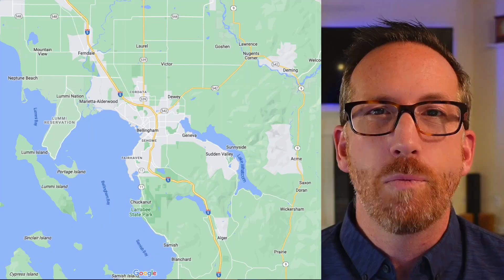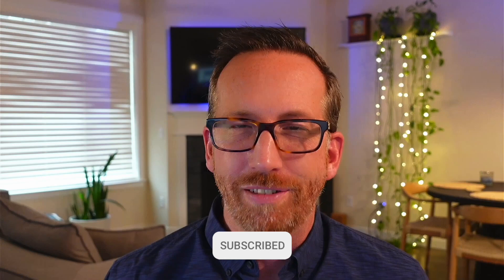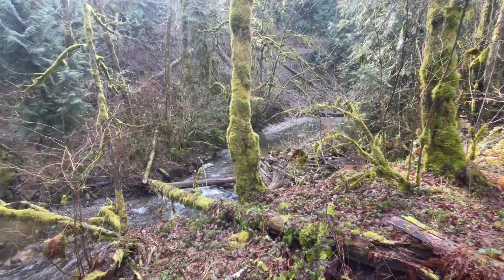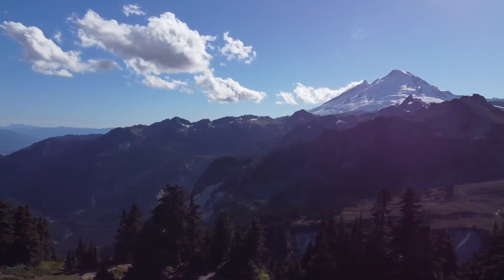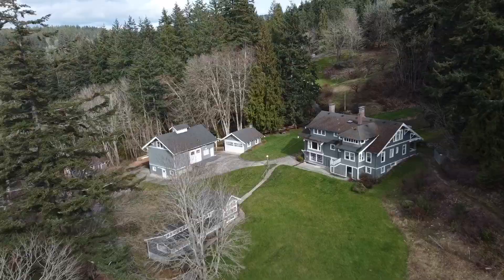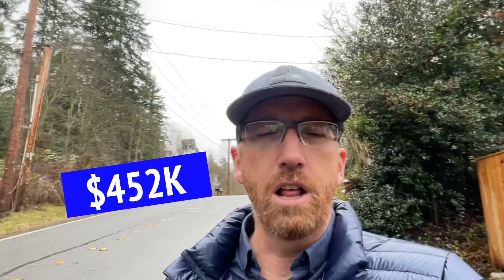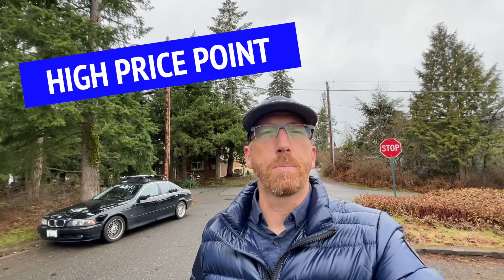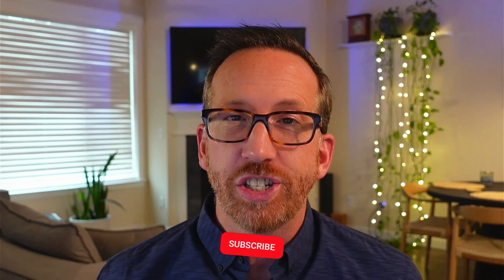South Neighborhood Median Home Price | Best Bellingham Washington Neighborhoods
The South Neighborhood is one of the Best Bellingham Washington Neighborhoods & I'll show you why! Let's also check out the median home prices, as well as the high & low end of the South Neighborhood homes for sale.
The South Neighborhood is bordered to the north by Old Fairhaven Parkway, the east by I5, the south by the Chuckanut Mountains just south of Arroyo Park, & the west by Chuckanut Dr, as well as Mud Bay & Chuckanut Bay. Home to 1600+ residents, the South Neighborhood is the furthest south core Bellingham neighborhood. South Neighborhood is one of the least populated Bellingham Neighborhoods because of the large amount of Public Land that cannot be developed. Fairhaven Park, Interurban Trail Greenway, Hoag’s Pond, Arroyo Park, Chuckanut Bay Open Space, Woodstock Farm, & the Chuckanut Mountains County & State Land, the South Neighborhood is easily 50% designated public land that will never be developed. This low density of residential housing gives the South Neighborhoods its unique character for those looking to live in a quiet wooded oasis, surrounded by pristine natural resources.

7 miles of the Interurban Trail System connect Old Fairhaven Parkway in the north, to 67-acre Arroyo Park & 2,748-acre Larrabee State Park in the south. Although just south of the South Neighborhood boundary, Larrabee State Park is Washington States first state park & offers 8,100 feet of saltwater shoreline along Samish Bay. Along the Interurban Trail are Hoag’s Pond, a marsh area along the Greenway Space, & Chuckanut Creek flowing through the steep ravines of Arroyo Park. Arroyo Park & the North Chuckanut Mountain Trailhead are both entrances to the vast network of foot, bike & horse trails in the Chuckanut Mountain Park. Chuckanut Mountain Park is 4,000 acres of public land that offers trail access to lakes, waterfalls, old-growth forests, creeks, as well as elevated views of the Olympic Peninsula, San Juan Islands, Bellingham Bay, & Mt Baker. South Neighborhood is home to 136-acre Fairhaven Park where residents enjoy trails, playground, spray park, tennis, pickle-ball, basketball, and picnic shelters.

Chuckanut Village is a small 400+ home residential area on the east shore of Mud Bay & Chuckanut Bay. It is the southern-most residential area in Bellingham. Woodstock Farm, built in 1905, & purchased by the City of Bellingham in 2004, offers public access to Chuckanut Bay & its park-like setting is a great location to enjoy a summer afternoon & learn about the early settlers of the Chuckanut Bay & Bellingham area.

Children living in the South Neighborhood attend Happy Valley Elementary, Fairhaven Middle School & Sehome High School.

00:00 Introduction to the Home Price Series South Neighborhood
01:13 South Neighborhood Info
02:05 Interurban Trail to Arroyo Park & Larrabee State Park
02:16 Larrabee State Park Info
02:26 Water features along the Interurban Trail
02:36 Chuckanut Mountain Park Info
02:47 Things to do in Chuckanut Mountain Park
02:57 Fairhaven Park Info
03:07 Chuckanut Village Info
03:17 Woodstock Farm Info
03:31 South Neighborhood Schools
03:44 South Neighborhood Entry-Point Home Prices
04:21 South Neighborhood Driving
04:31 South Neighborhood Median Home Prices
04:59 South Neighborhood Driving
05:19 Edgemoor Neighborhood High-End Home Prices
05:44 South Neighborhood Driving
05:54 South Neighborhood Wrap-Up
06:13 Info on the next video in the series.
🤔Thinking of Moving to Bellingham Washington?
If this is your first time to the channel, & you want to know everything about eating, working, playing, & pros & cons of living in Bellingham Washington, subscribe ▶ & tap the bell 🛎 for notifications so you can be the first to know the latest market conditions in Bellingham Washington.😁

We get calls and emails everyday from people just like you, looking for help on making their move to Bellingham Washington & we absolutely love it.😍 Whether you are moving in 9 days or 90 days, give us a call ☎, shoot us a text 📝, or send us an email📨 so we can help you make a smooth move to Bellingham Washington.